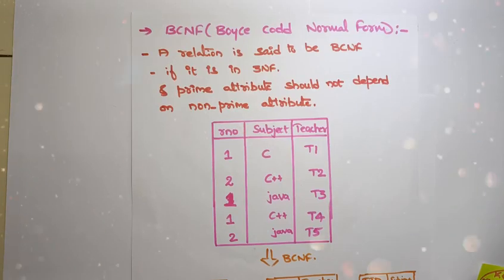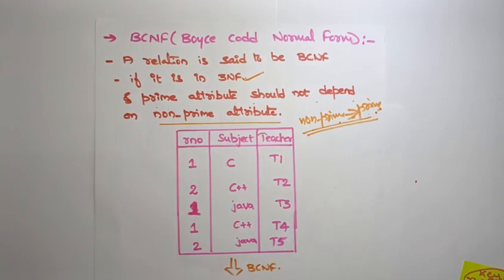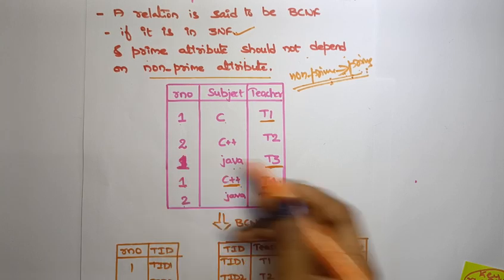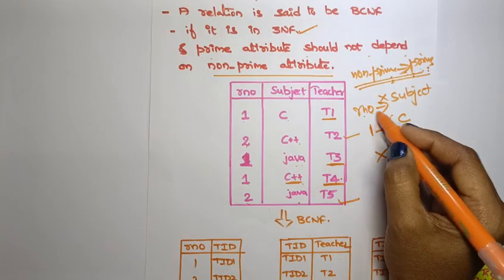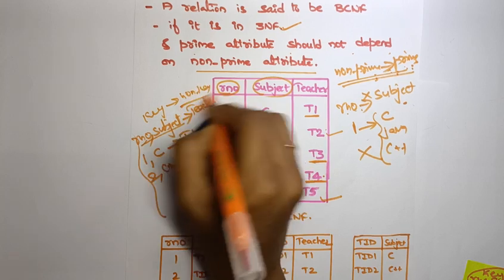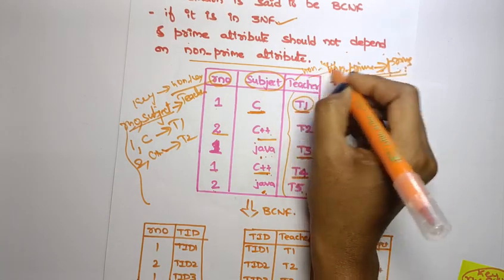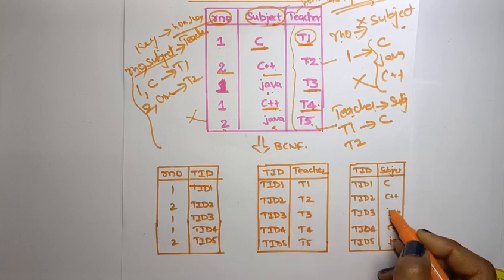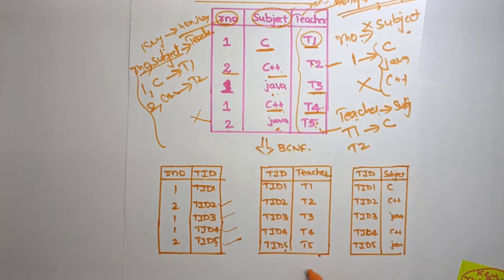BCNF in dbms@btech cse tutorial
explained BCNF with example